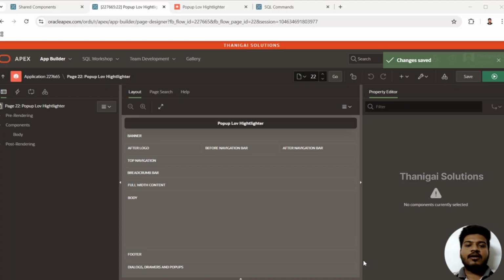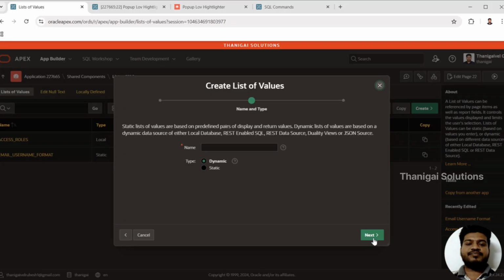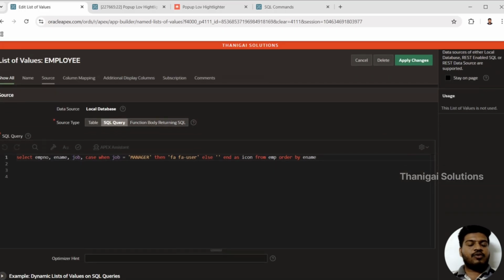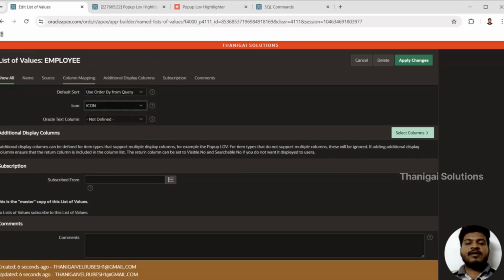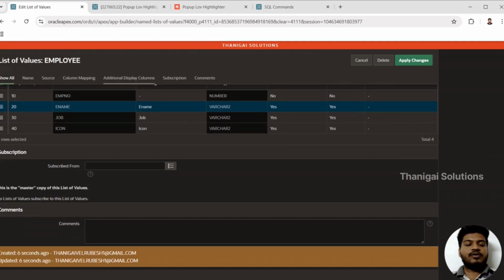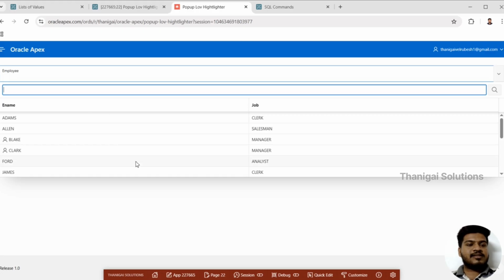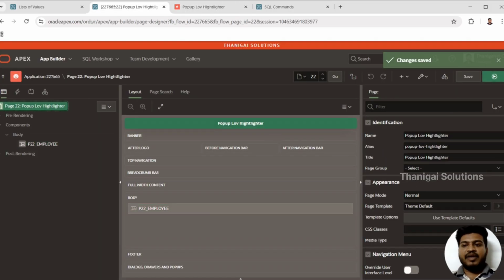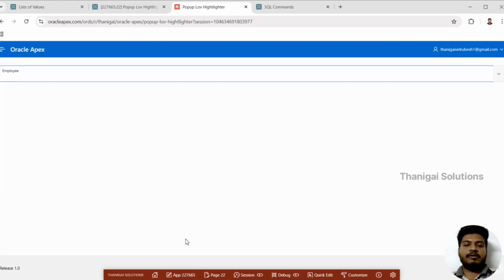⚡Oracle APEX Popup LOV – Add Icons 🔥 & Highlight Effects for Better UI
Enhancing Oracle APEX Popup LOV with icons and highlight the LOV dialog